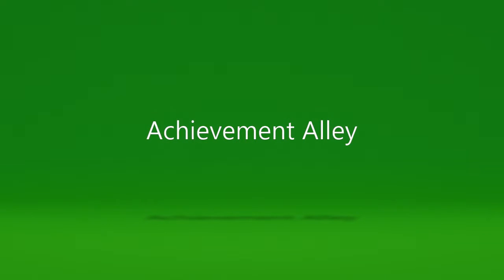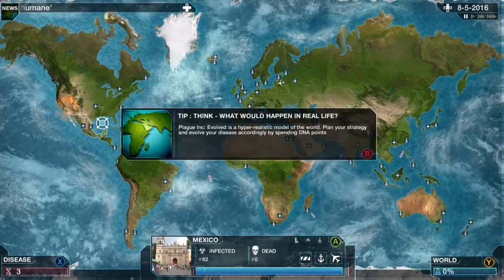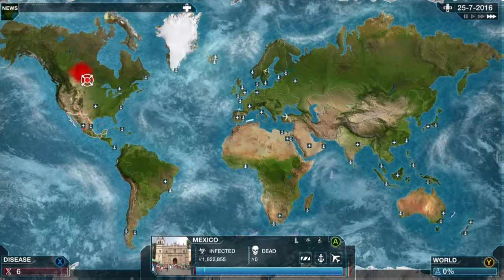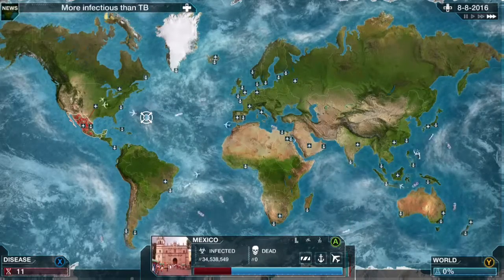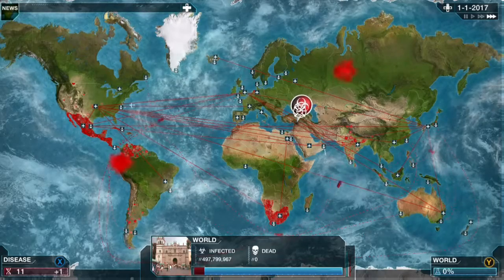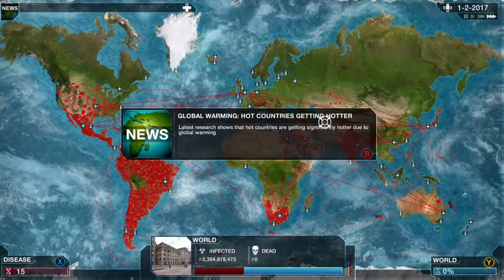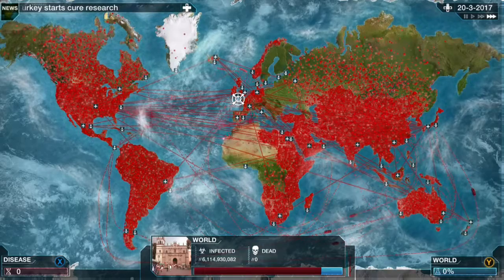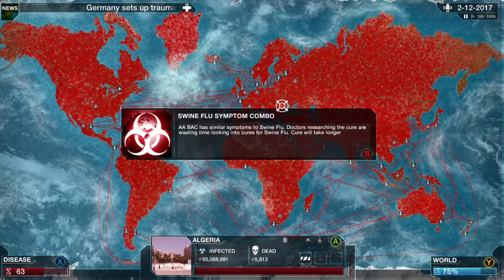Oink Oink Achievement - Plague Inc: Evolved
Swine flu combo to get Oink oink achievement.